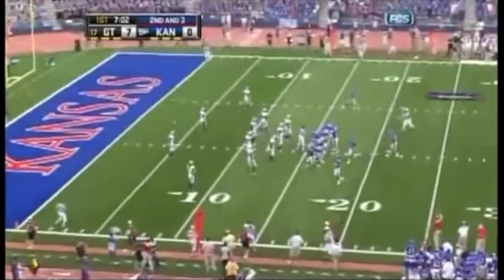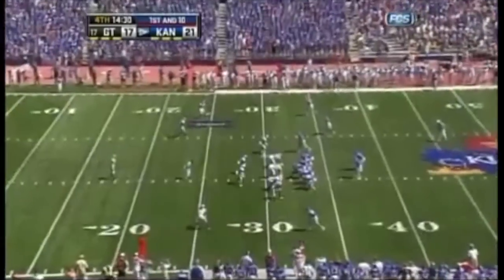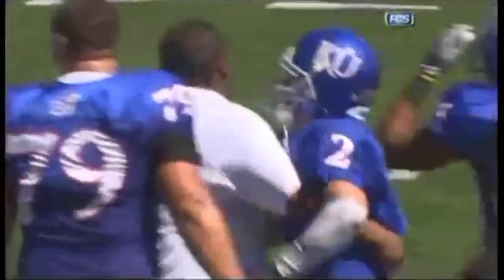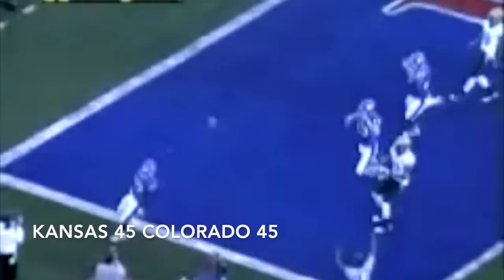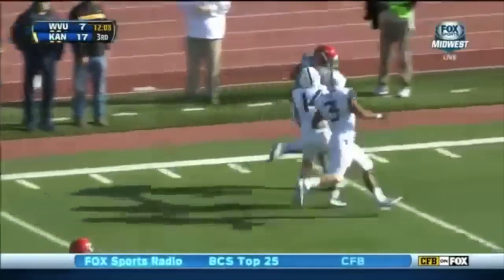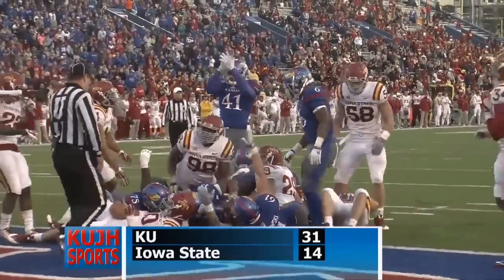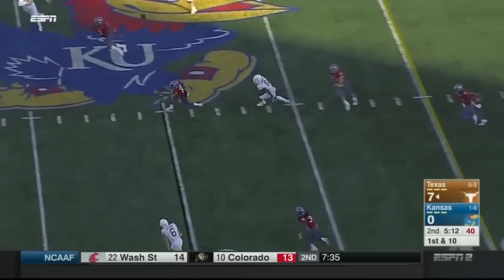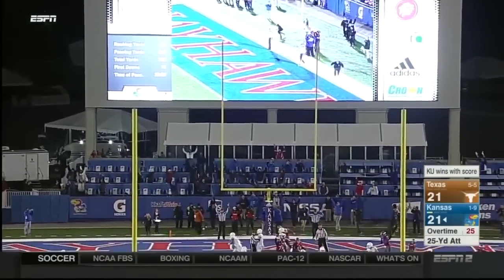Every Kansas Football Win Over a Power 5 Team Since 2010